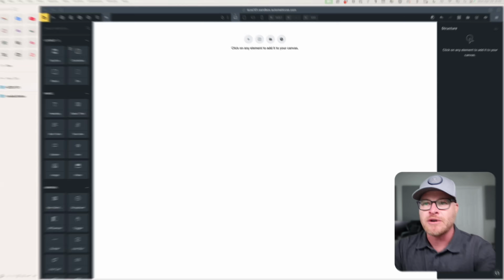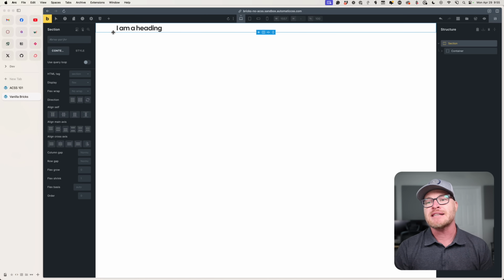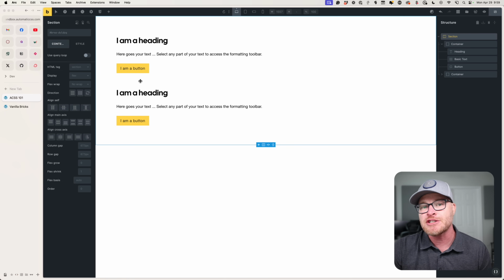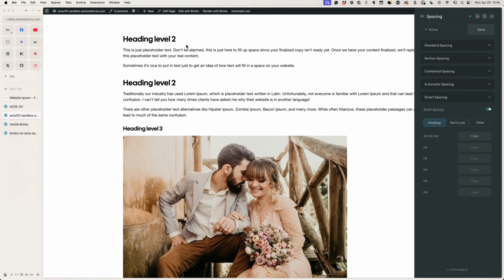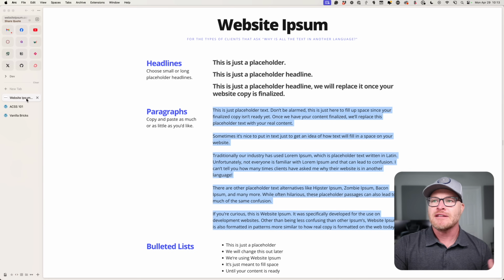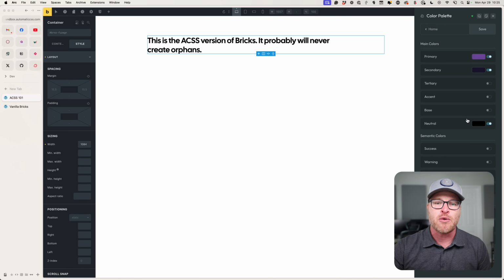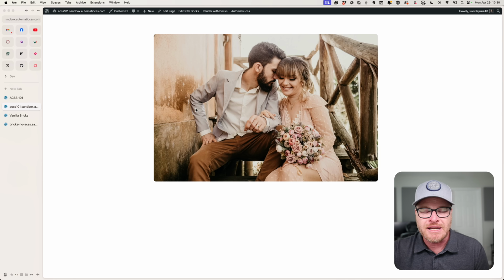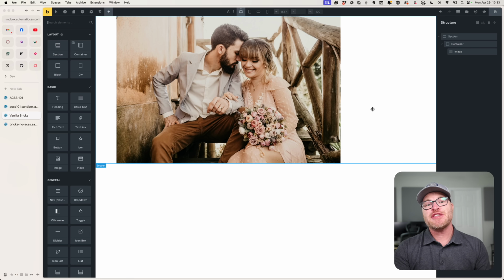ACSS 101.01: Awesomeness Out of The Box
One of the biggest headaches for every web design project is getting started.  This is because every project has a bunch of different setup requirements and demands a ton of decision making.

For most developers, this means that you're experiencing headaches and decision fatigue right from the jump, before you start building anything. Either that, or you skip all the decision making and setup and just start building, creating a choatic, unorganized mess of a project.

With ACSS, 90% of the decision-making and 95% of the setup is already done for you, without creating any limitations with regard to customization.

Getting started with an ACSS-powered project is an absolute breeze, with hardly any setup required.

In fact, the second you activate ACSS, it's already working hard for you! In this video, we're going to explore 10 key things that ACSS does for you out of the box, with zero setup, and we'll compare that to what a non-ACSS-powered project looks like.

In the rest of the course, we'll explore all the features of ACSS in detail, teach you the most efficient and maintainable page building workflow with ACSS, and teach you the reasoning and philosophy behind ACSS and how it aligns with modern web design principles.

By the end of this course you'll be an ACSS Pro and you'll be employing the most efficient and maintainable page building workflow perhaps of all time.

0:00 What You'll Learn
02:15 Automatic Features Intro
03:50 The Big Problem With Typical Project Setup
04:31 Responsive Section Padding & Gutter
08:48 Scale-Based Responsive Spacing, Contextual Spacing, & Auto Gap
14:34 Smart Spacing
21:07 Scale-Based Responsive Typography
23:08 Auto Orphan Elimination
25:32 Color System
27:27 Buttons & Links, Transition System, & Focus Styling
30:03 Radius System & Auto Radius
33:58 Auto Object Fit
36:00 Toolbox & Conclusion